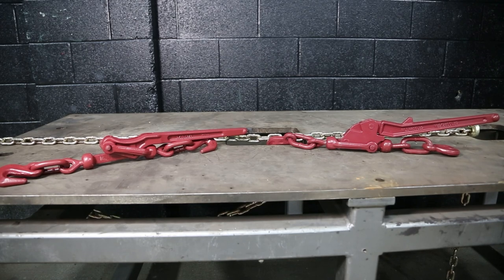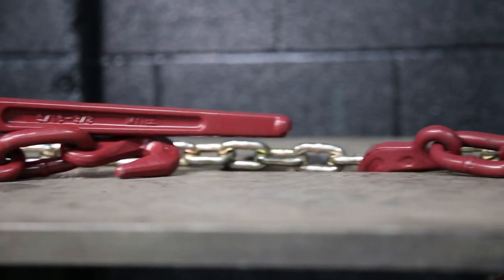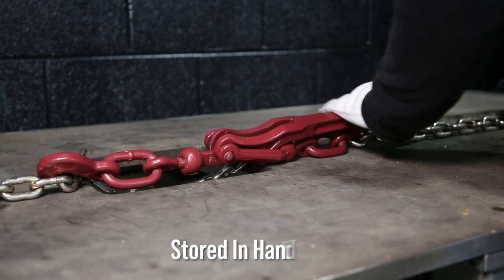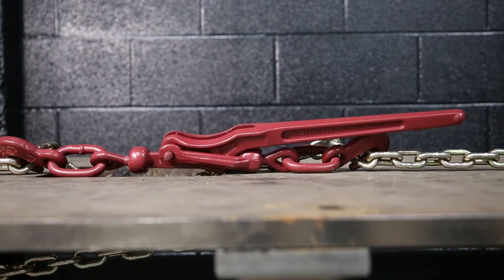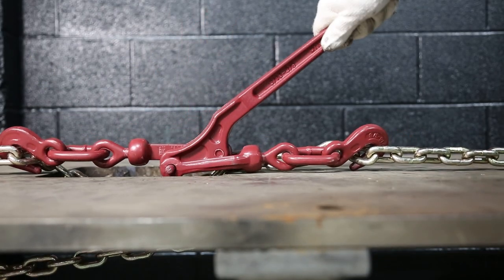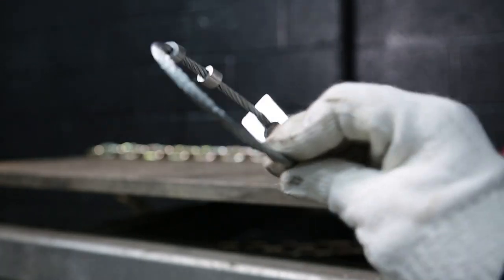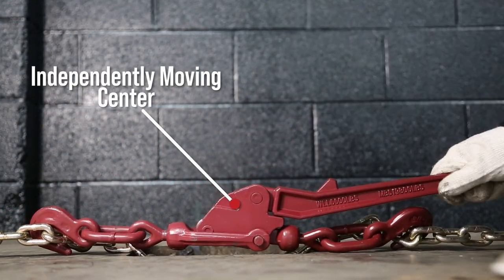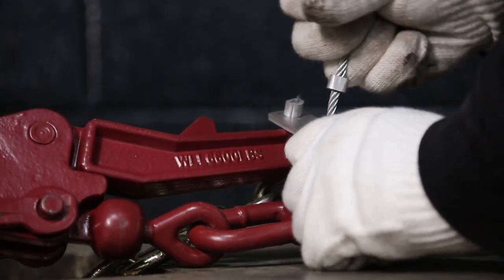The Difference Between Standard Lever Binders and Recoilless Lever Binders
At Mytee Products we carry two kinds of lever chain binders. In this video, we highlight both of them and explain what we mean when we say recoilless.